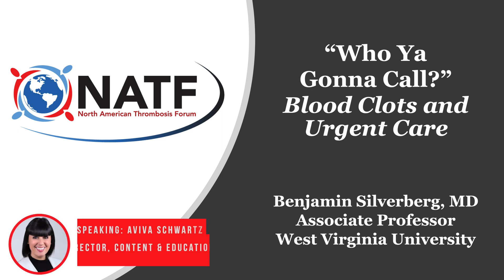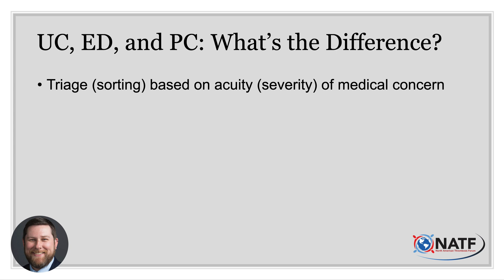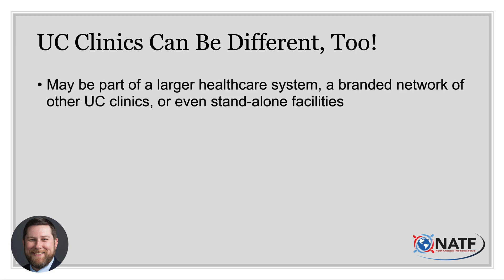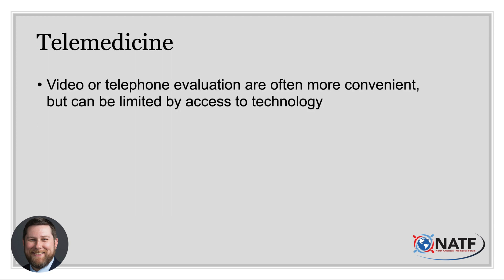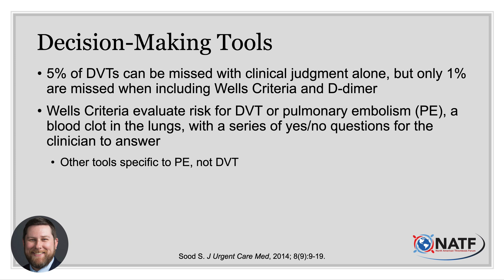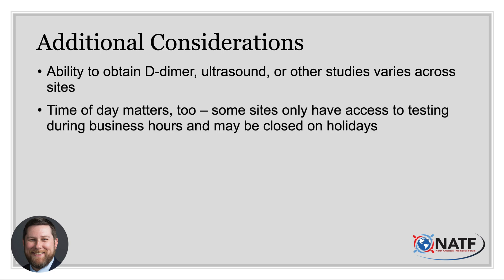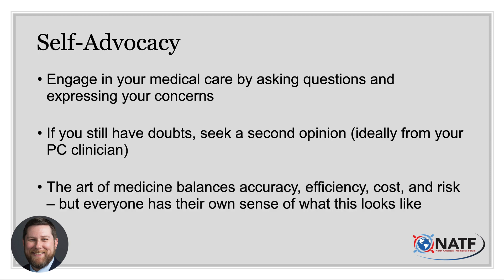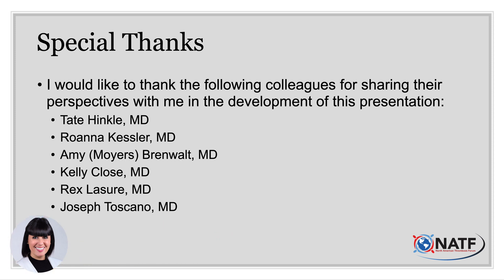Urgent Care and Blood Clots "Who ya gonna call?"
This month, we welcome Dr. Benjamin Silverberg for a patient primer on blood clots and urgent care. Dr. Silverberg is a family medicine physician at WVU Medicine in Morgantown, West Virginia, where he holds a dual appointment in the Departments of Emergency Medicine and Family Medicine, and works in student health, travel medicine, and urgent care. Both urgent care and primary care should be able to assess the risk for a blood clot, but sometimes these clinics lack the resources (such as bloodwork or ultrasound) to make a definitive diagnosis.